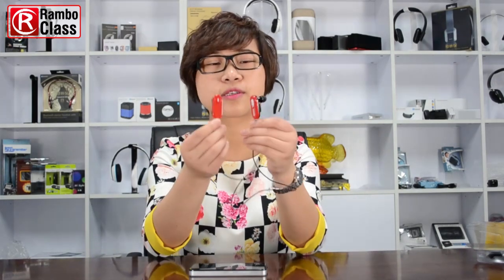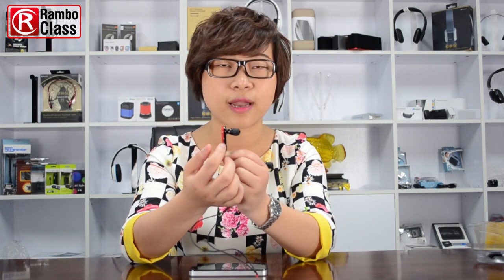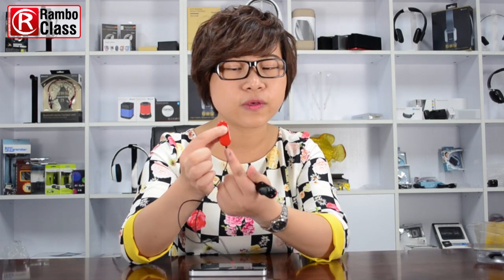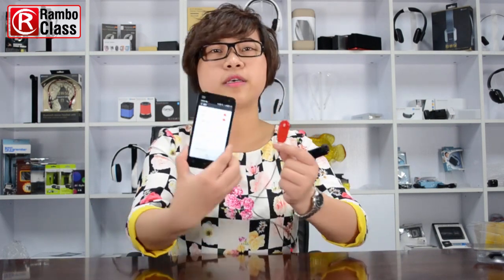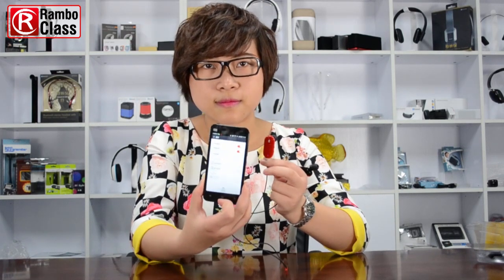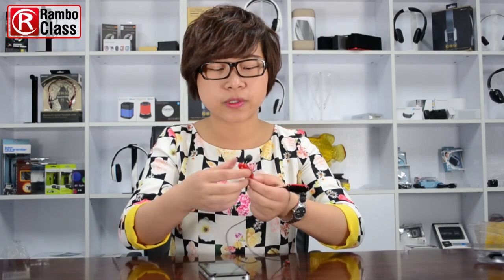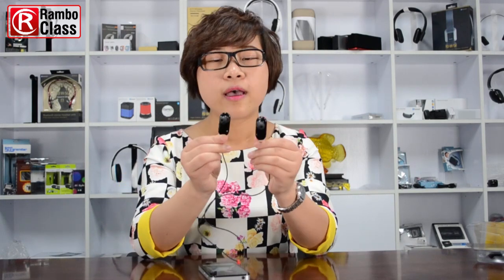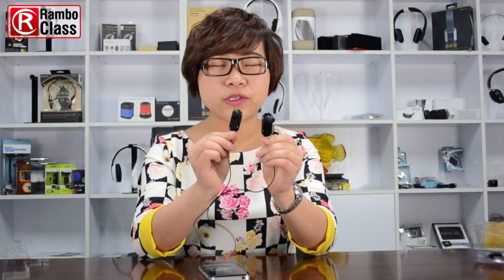Bluetooth Stereo Headphone:BSH558 - RamboClass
Rambotech | A tutorial for our Bluetooth stereo headset bth020. You will get to know how to use our bth020 in RamboClass. | Exclusively on Rambotech